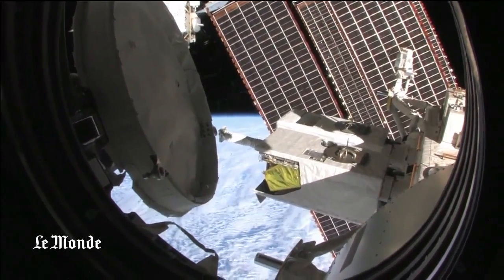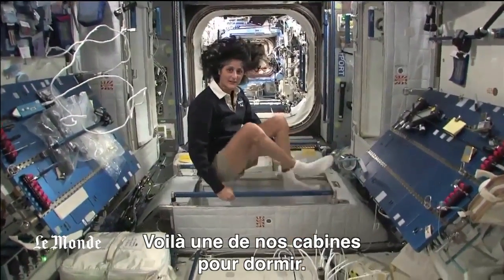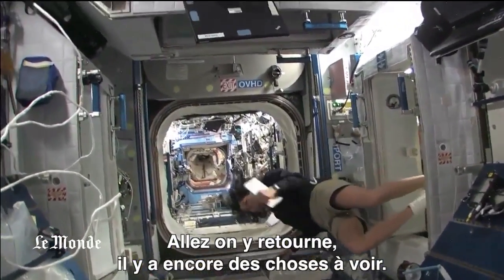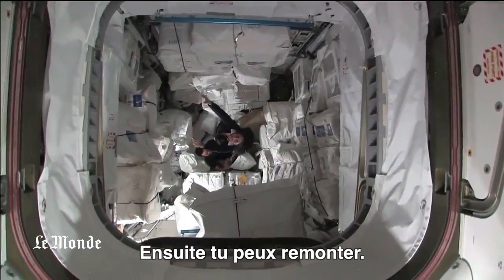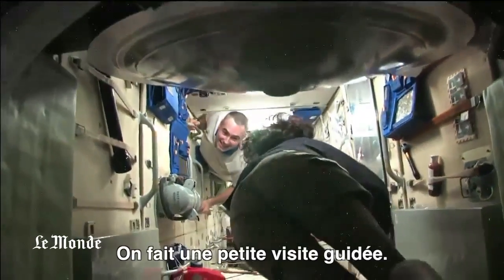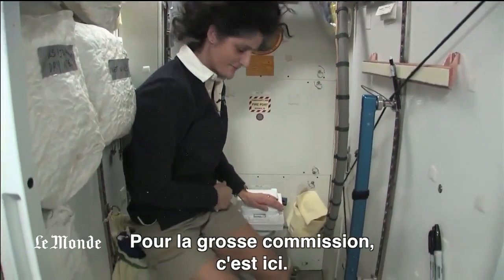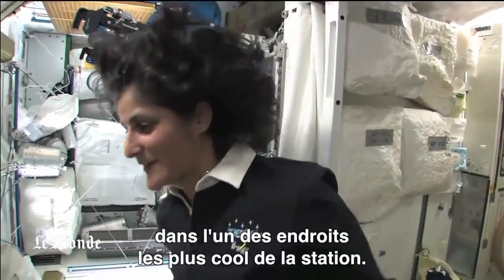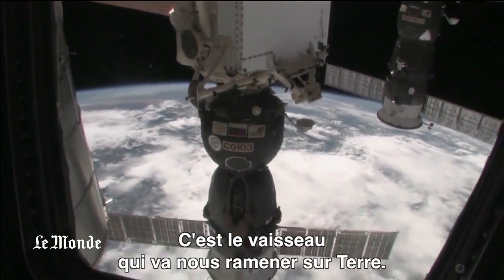Laboratoires, toilettes, chambres à coucher... visite guidée de l'ISS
Après quatre mois passés dans l'espace, l'astronaute américaine Sunita Williams est revenue sur Terre, le 19 novembre dernier. Avant d'entamer la descente à bord d'un Soyouz, elle a pris le temps d'enregistrer une visite guidée de la Station spatiale internationale (ISS). De la coupole d'observation aux toilettes, en passant par les boîtes servant de lits, elle offre un aperçu inédit du quotidien dans l'espace.

&lt;a href=" target="_blank"&gt;Retrouvez la vidéo intégrale (en anglais) sur Youtube.&lt;/a&gt;